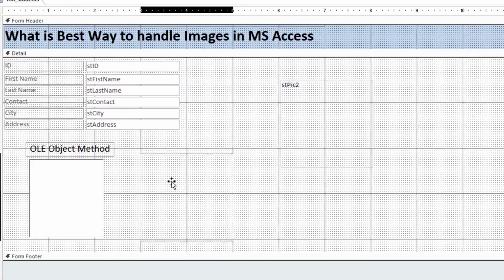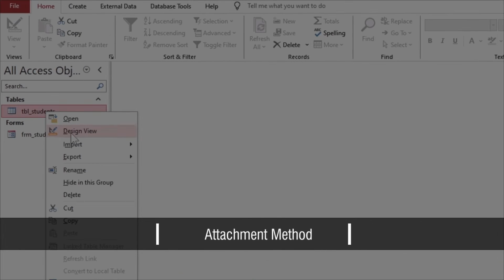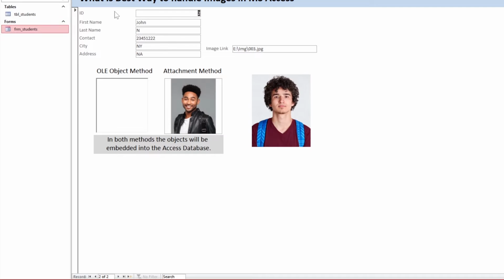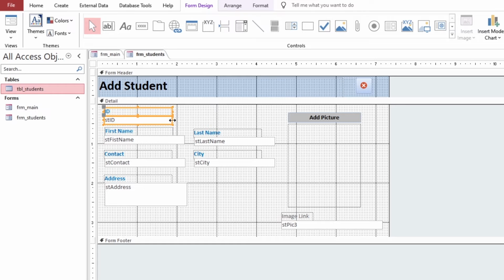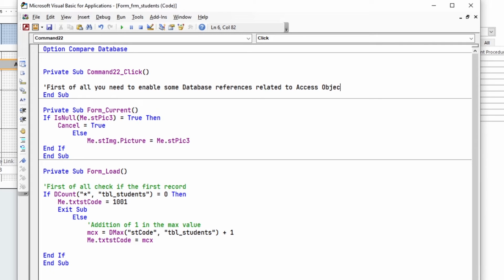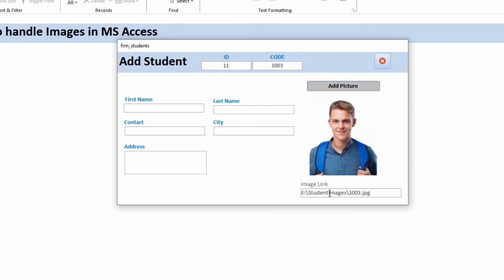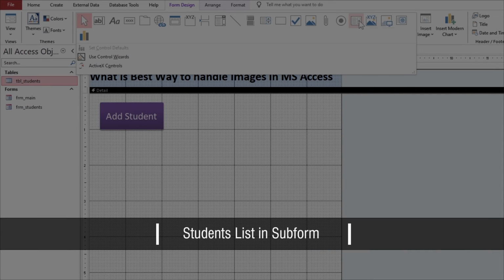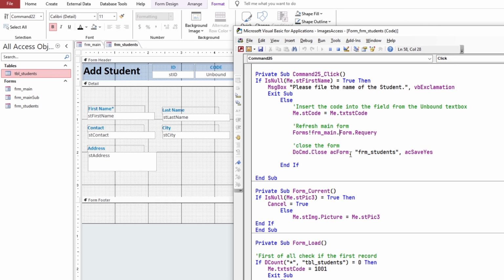What is Best to Store Images and Objects in MS Access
Welcome to the unique solutions of storing images, pictures, and other files and objects in MS Access including digital signatures in the database.

In this video, you will learn:
✔ OLE Objects Method
✔ Attachment Method
✔ Non Embedded Unbound Images

Benefits after using the Methods:
✔ You will be able to deal with Objects in MS Access
✔ Understand the importance of database size and how to avoid
✔ Value addition to the Database to deal with images
✔ Auto mated function of selecting an Image file and copying it to a dedicated folder with the code
✔ Integrating Imaged with Forms and Reports

00:00 Welcome to the skillheader video intro
01:08 Student table and OLE Object
02:30 Inserting Objects like Word and Excel Files
04:33 Inserting Signature in Bitmap
05:30 Attachment Method
07:54 Advanced Method | Non-embedded Images and Pictures
15:12 Student Code Generator for Image Name
20:34 Microsoft Office Object References
21:58 Advanced Features
32:08 Student List with Subform